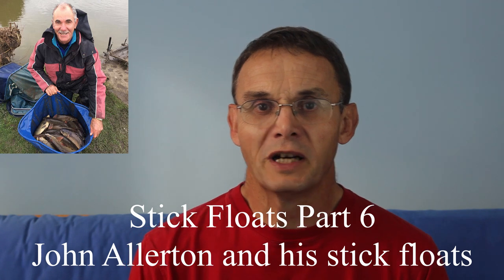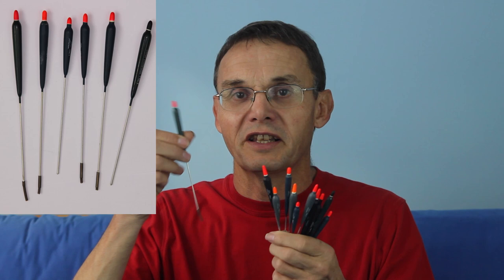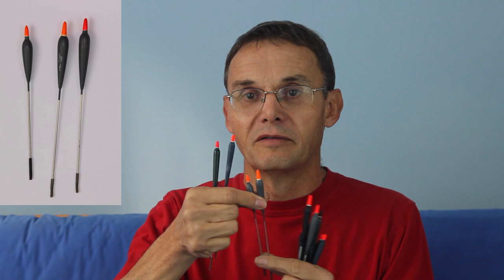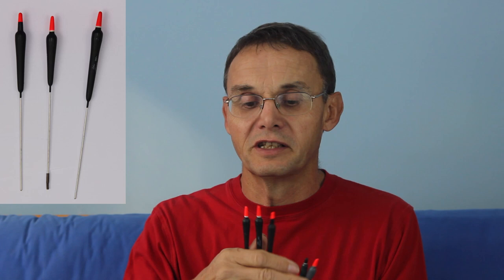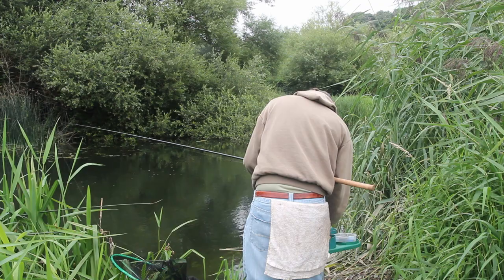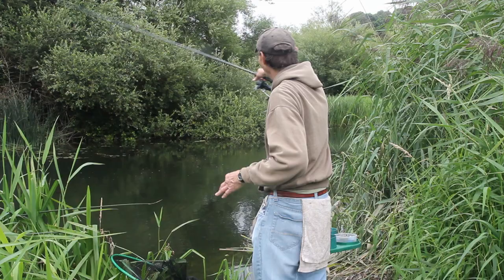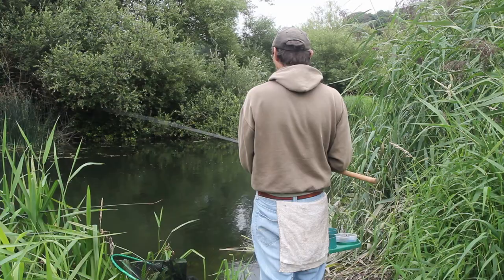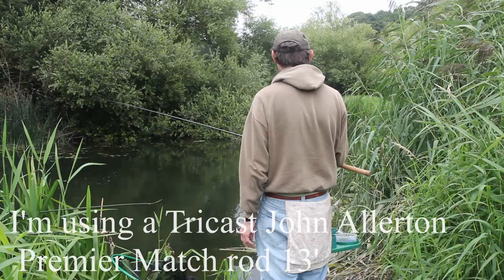Stick Floats Part 6 - John Allerton and his floats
In this sixth part of my series on stick floats I take a look at John Allerton and his alloy-stemmed stick floats. John was one of the all-time greats on the Trent match circuit and may well be the most successful open match winner of all time with over 1,000 match wins. There are stick float rods bearing his name from Tricast (I've got one and a fantastic rod it is, too).
Contact Tricast for more on his rods.

My two latest books, 'Big Roach 2' and 'Ivan Marks and the Likely Lads' are available from calmproductions.com